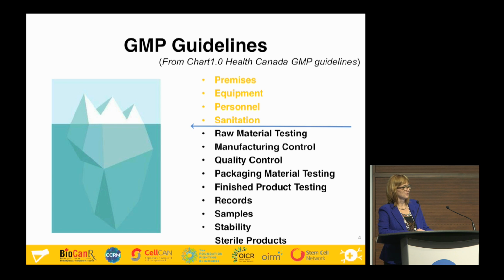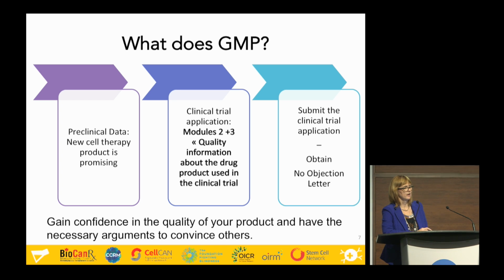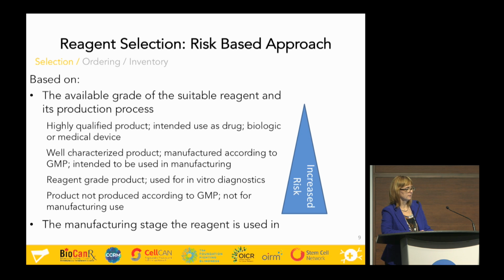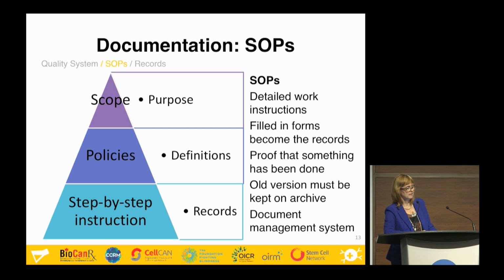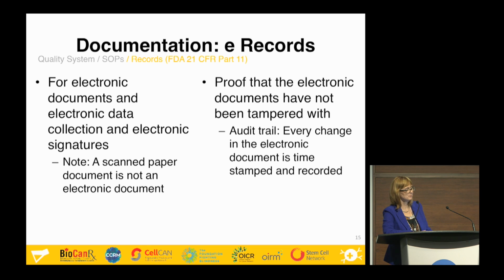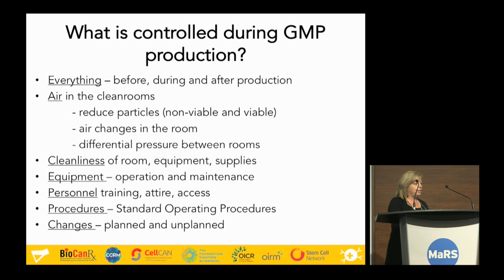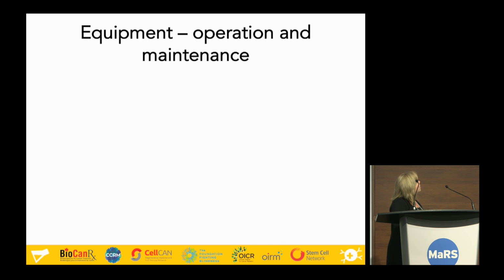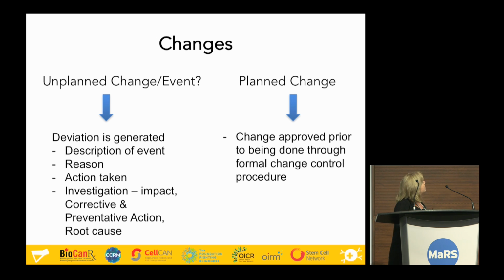Making the goods: Cleanliness, orderliness, scaling and other considerations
A presentation by Gayle Piat (Alberta Cell Therapy Manufacturing Facility) and Friederike Pfau, PhD (Laboratory of Experimental Organogenesis, University of Laval) at the Bench to Bedside for Biotherapeutics (B3) Workshop held in Toronto on October 5, 2017.

In this seminar, Gayle Piat discusses Good Manufacturing Practices (GMP) and how to transition from a research lab environment to a GMP Facility. This seminar focuses on understanding what being GMP implies, understanding the difference between Quality Assurance (QA) and Quality Control (QC) as well understanding Quality Management Systems and the importance of record keeping. Next, Dr. Pfau delves deeper into understanding the realities of GMP Clean Rooms, how these facilities work to control air and reduce contamination as well as establishing and implementing operating and equipment handling procedures and lastly how to deal with changes.